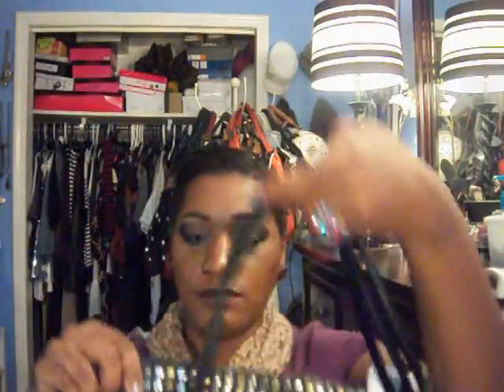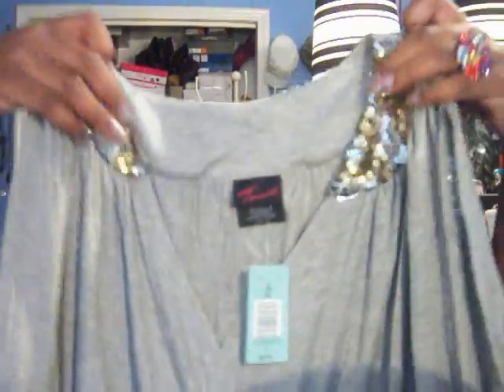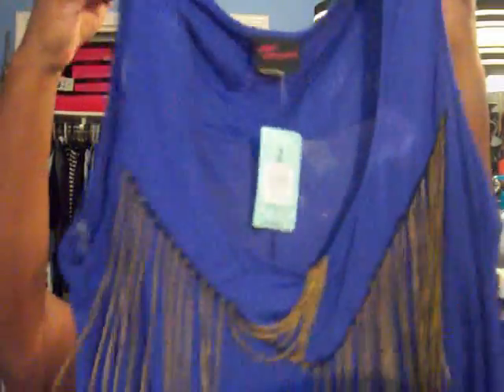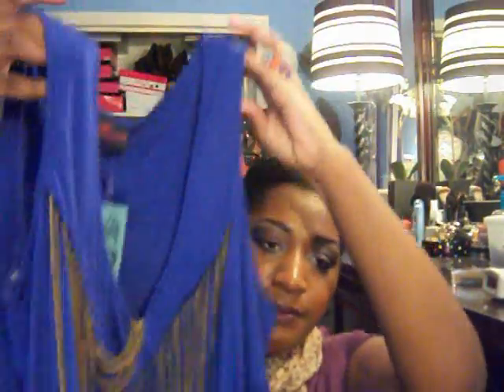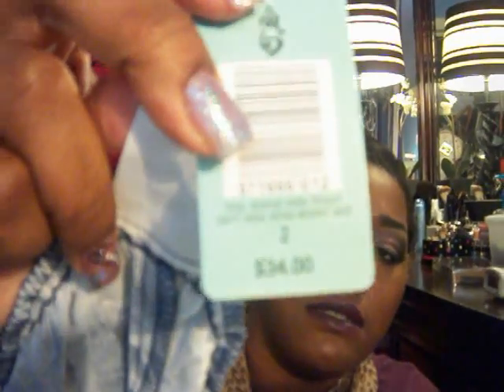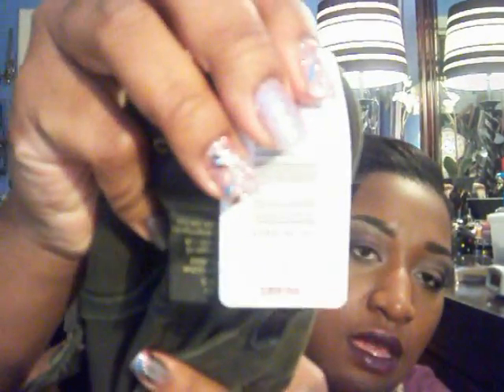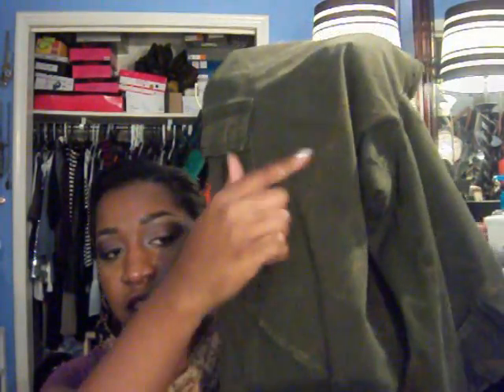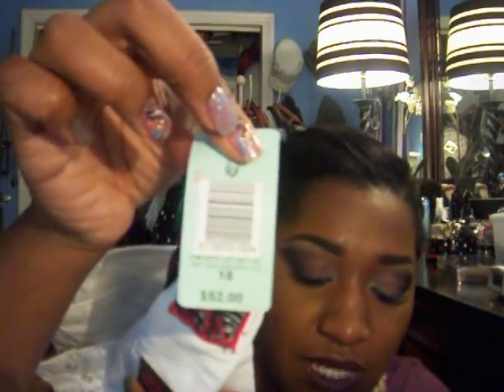HAUL:Torrid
see vid
FTC: everything mentioned in this video was purchased by me. No music heard in this video was used for profit. Purely for entertainment.